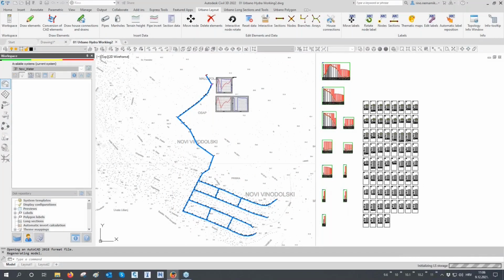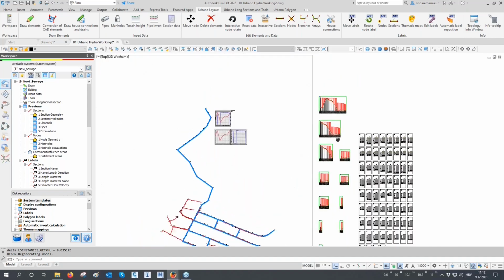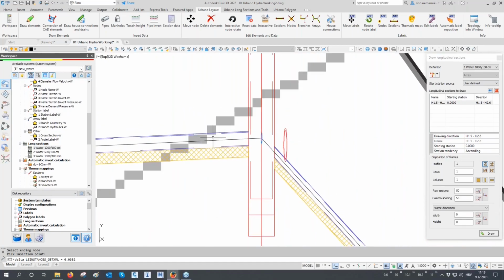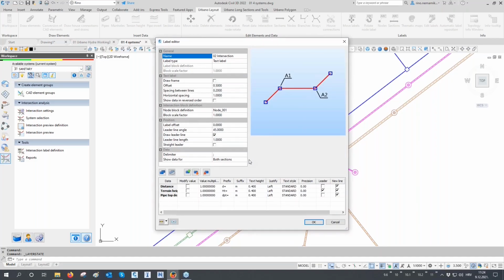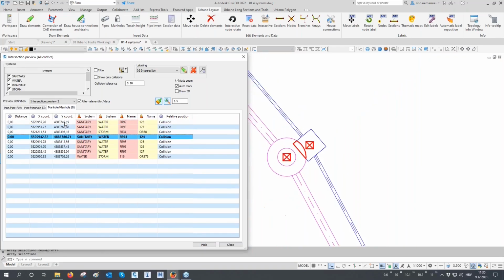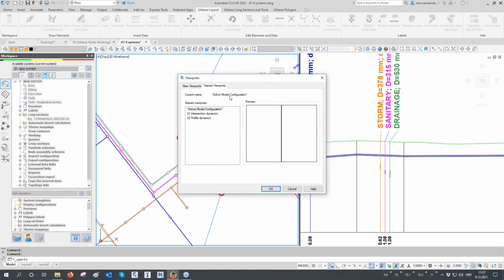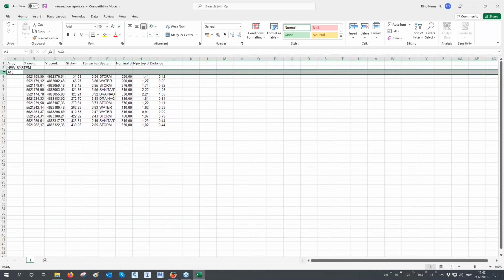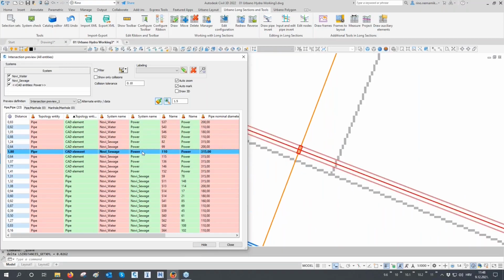Urbano 11 Hydra 06 Clash Analysis